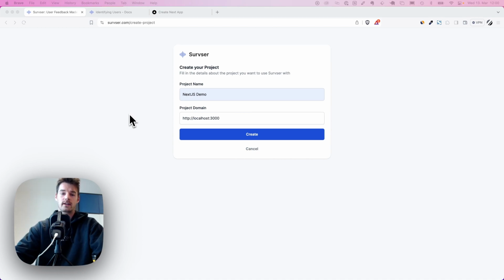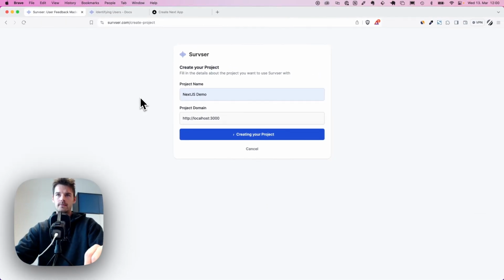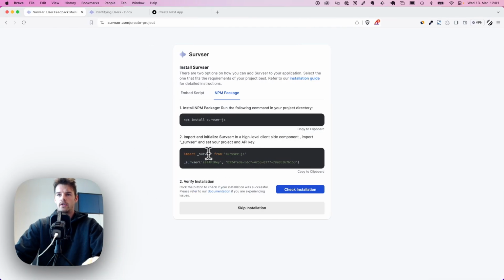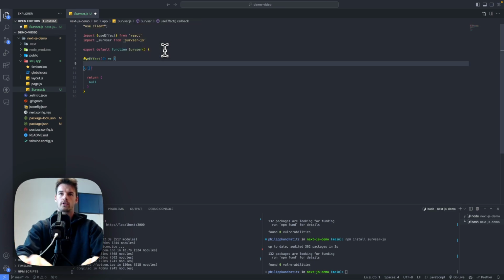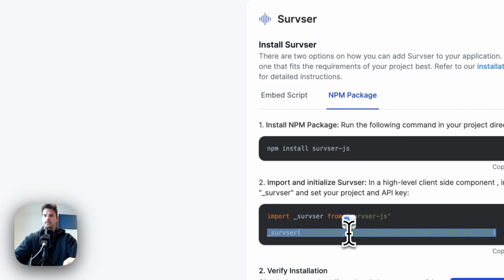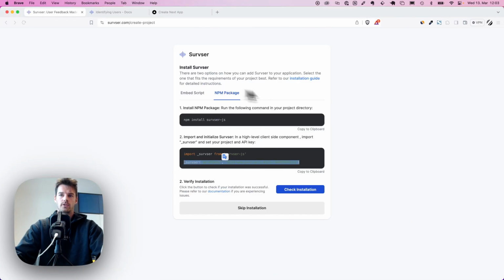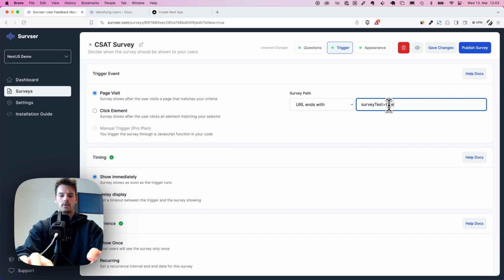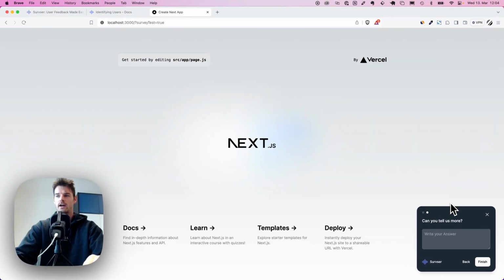Survser NextJS Installation Tutorial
Learn how to install Survser into your NextJS project. Follow along and start collecting customer feedback in less than 5 minutes!